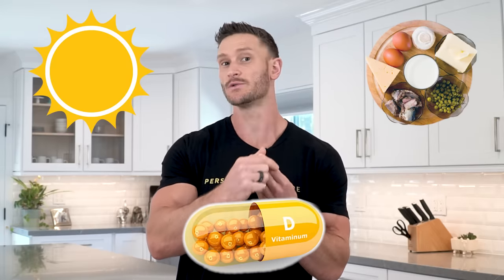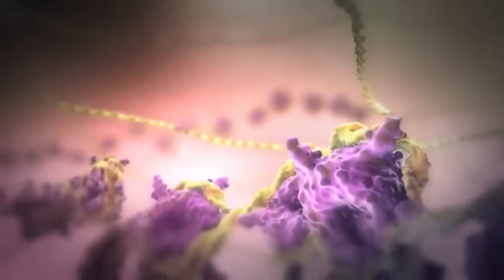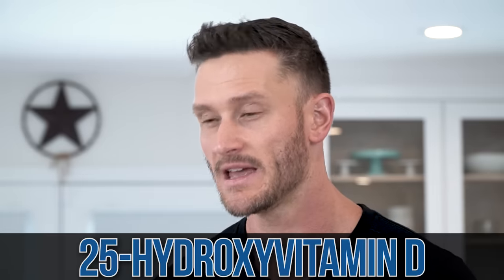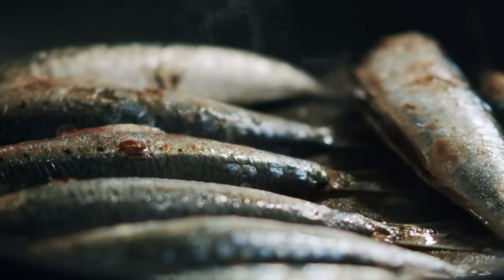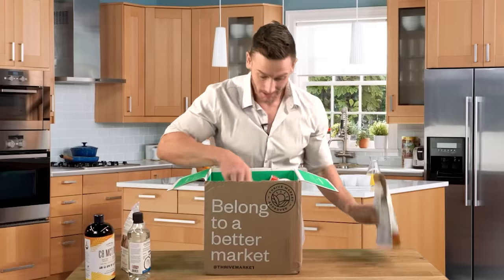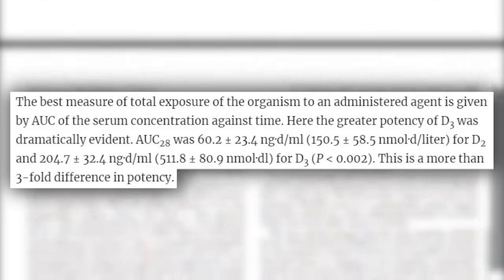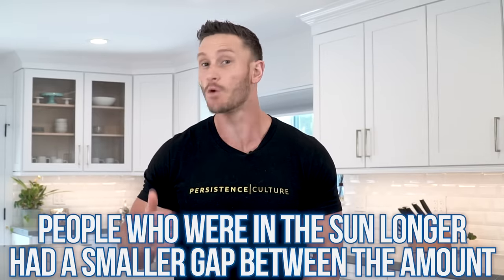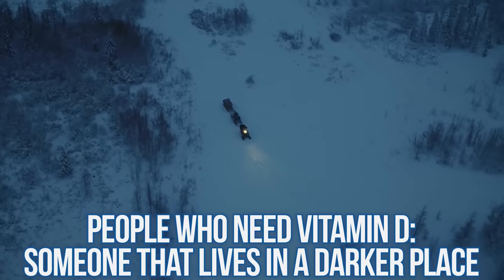This is the WORST Form of Vitamin D (Use THIS Instead)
References

Timestamps ⏱

0:00 - Intro
0:41 - Vitamin D Synthesis
3:27 - Vitamin D from Food?
4:56 - Join Thrive Market today to get 40% off your first order AND a FREE gift!
5:47 - Vitamin D2 vs D3
6:33 - Vitamin D from Supplements
8:38 - Who Might Need a Vitamin D Supplement?
9:38 - Which is the Best Way to Get Vitamin D?